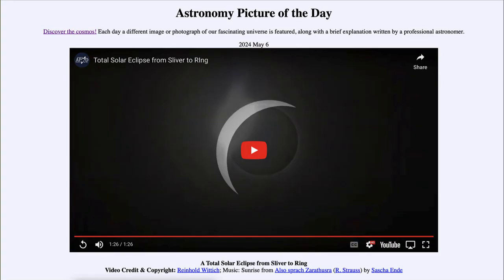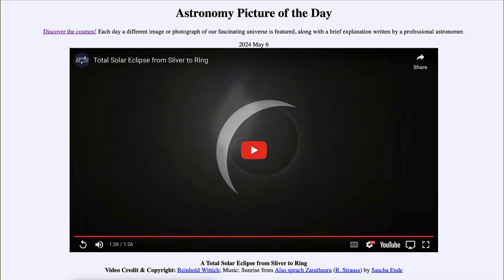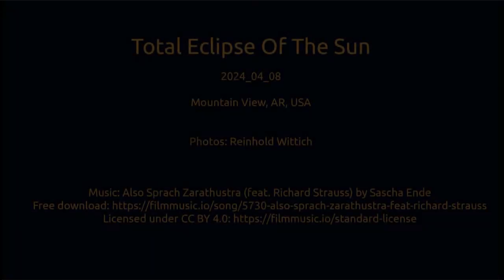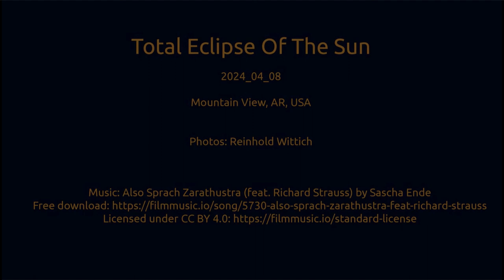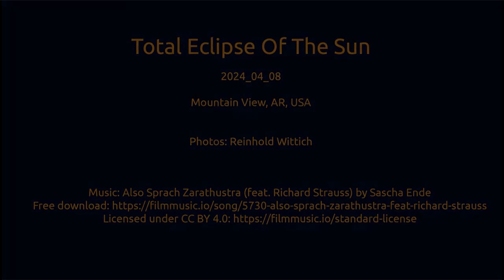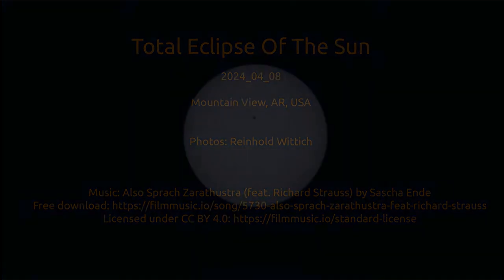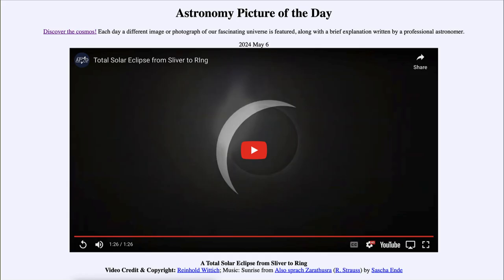2024 May 06 - A Total Solar Eclipse from Sliver to Ring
In today's image, we see time-lapse of the total solar eclipse of April 8 of this year. We will see the Moon appear in the lower right and move to full cover the Sun, allowing us to see the solar corona.

Note: The music mentioned in the photo caption has been removed to allow for my commentary.